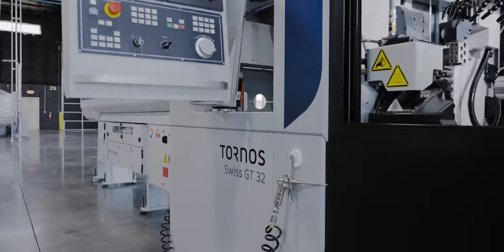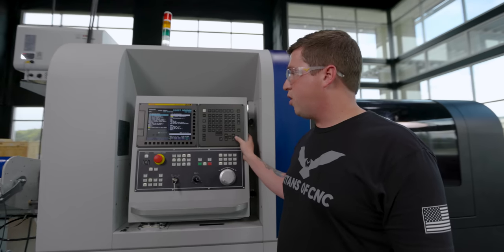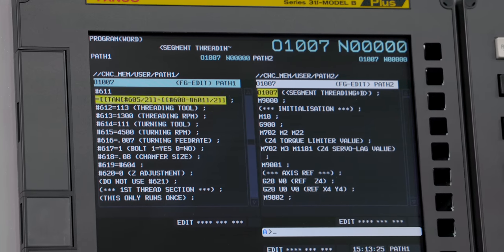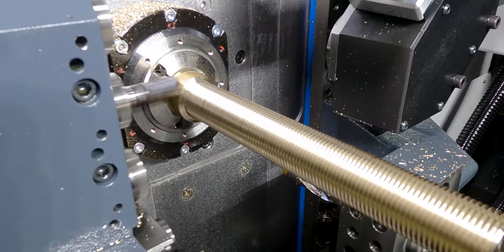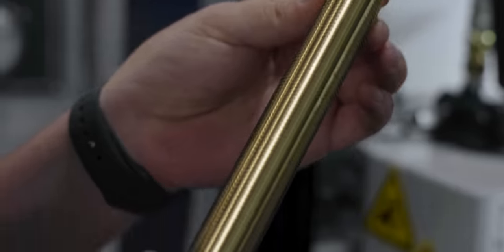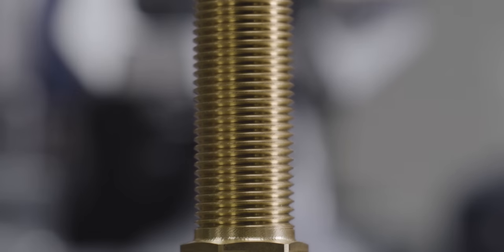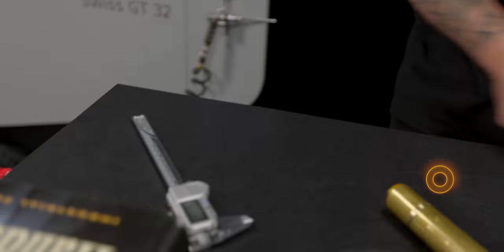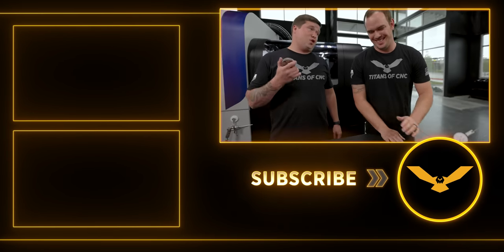Macro Programming is the Most Powerful Tool in Swiss Machining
Macro Programming is one of the most powerful tools on the Tornos GT 32 CNC machine. Donnie Hinske runs through his macro program from segment threading a brass bolt on the Tornos Swiss GT 32 and gives insight into what makes this type of programming so GENIUS.

00:00 Why is Macro Programming so GENIUS
00:25 Macro Programming for Segment Threading
02:10 Brass Bolt Machining on the Tornos Swiss GT 32
03:12 Conclusion